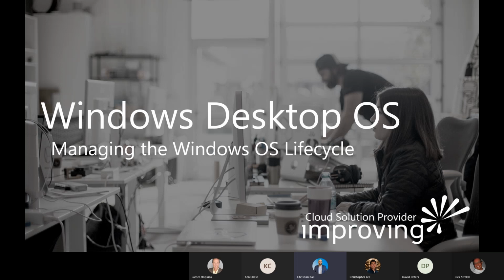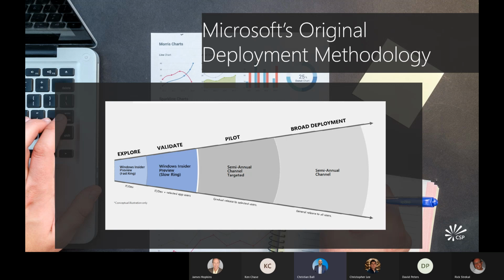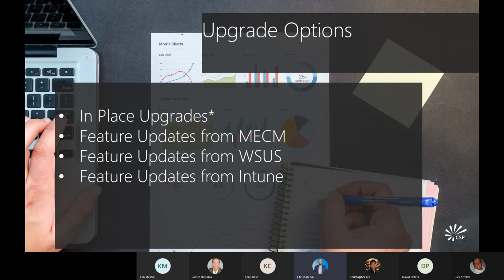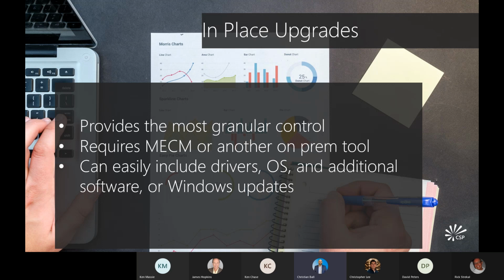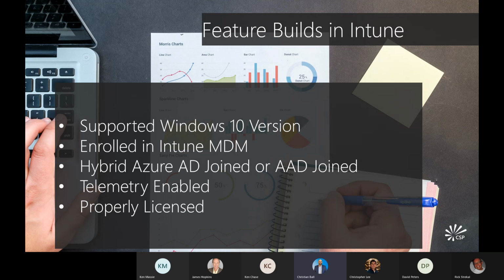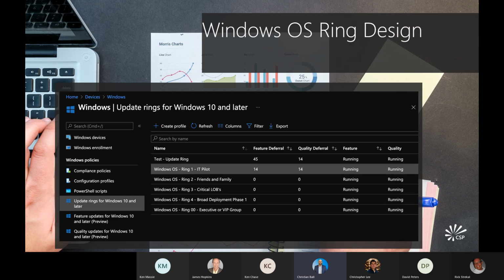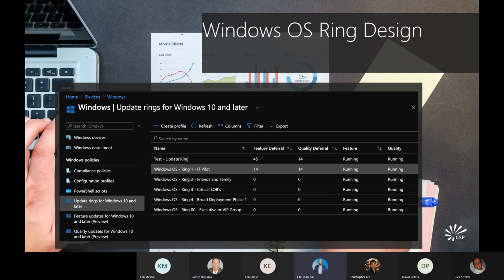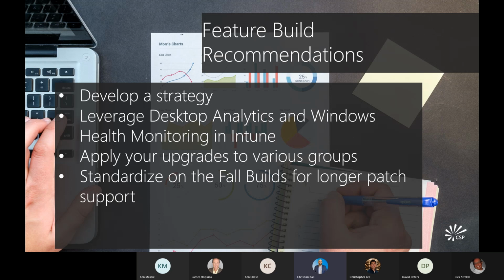Getting to Know Windows As A Service with Windows 10 and MEM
Keeping up with the support cycle and the modern update channels driven by a cloud first world can be confusing and challenging.  In this session, we will clarify what the Windows 10 Lifecylce is and how to keep on top of it.  We will demonstrate how to properly manage Windows 10 and prepare for major updates.  Gone are the days of new OS upgrades.  Welcome to the new world of OS management.